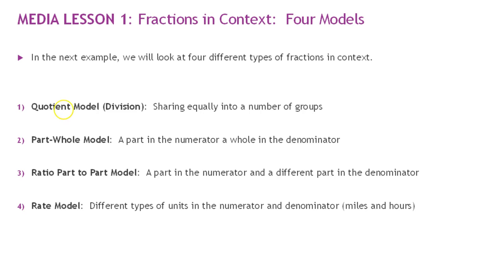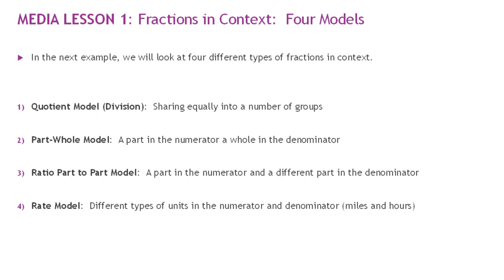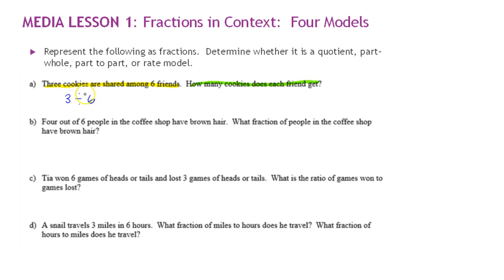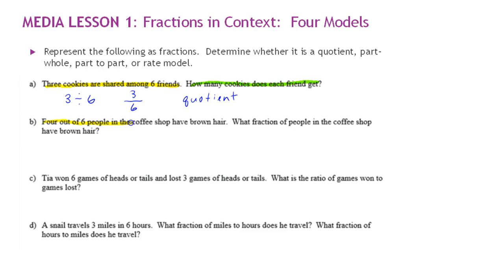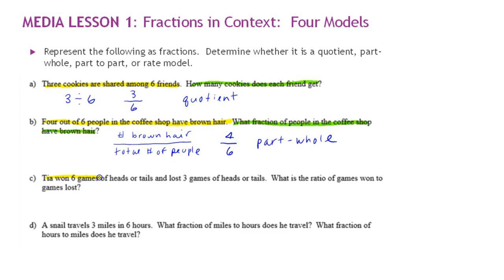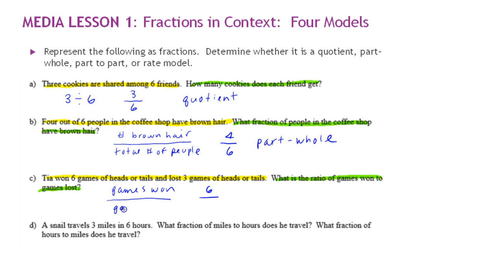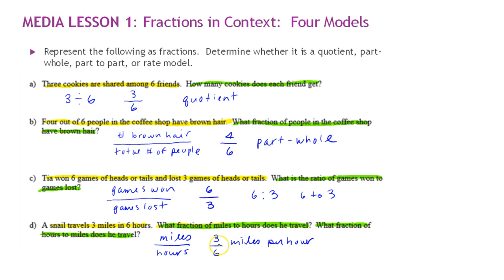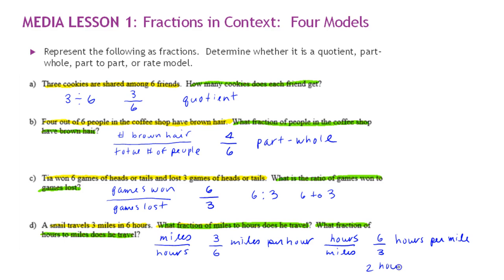ACR Unit 4 Problem 1